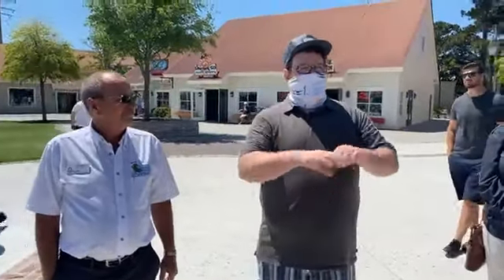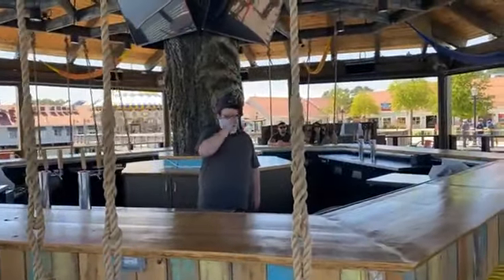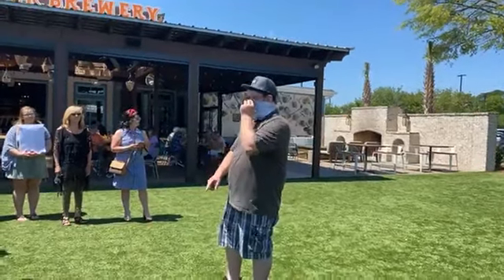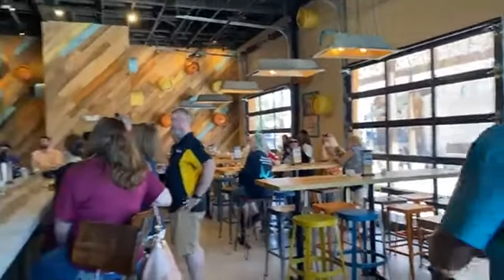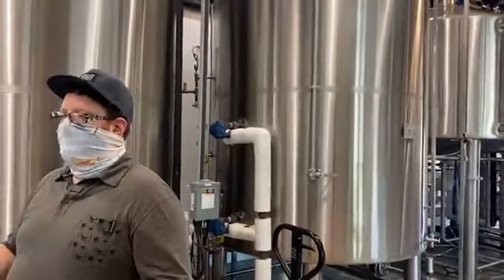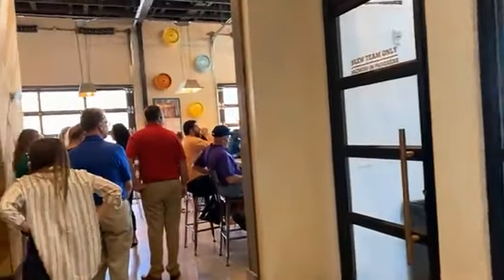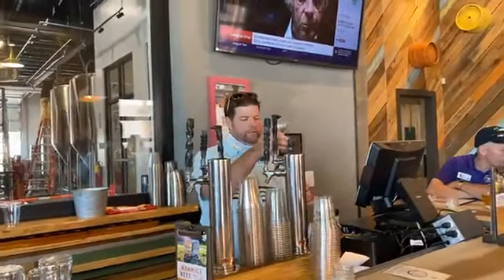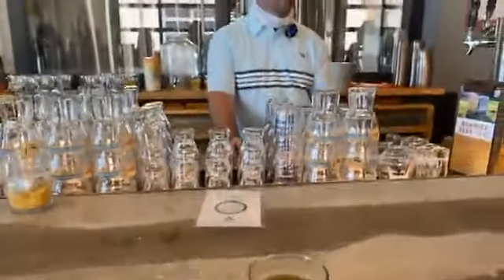Around Town with Revolution at Crooked Hammock Brewery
At Barefoot Landing

Full tour of the property and brewery!!!

You have to bring the family to check it out!!!